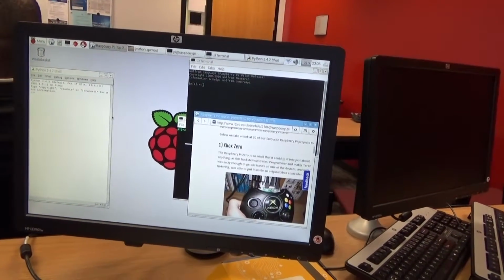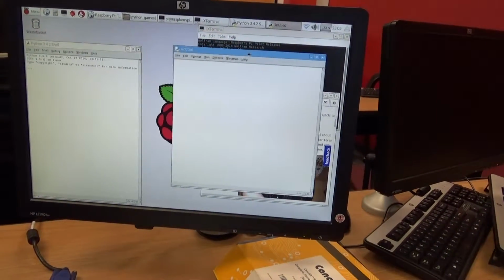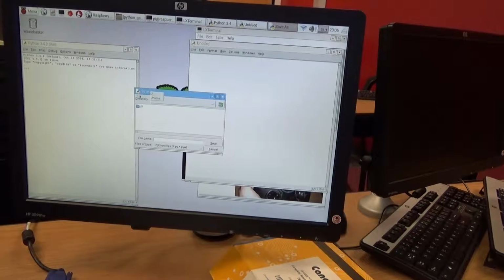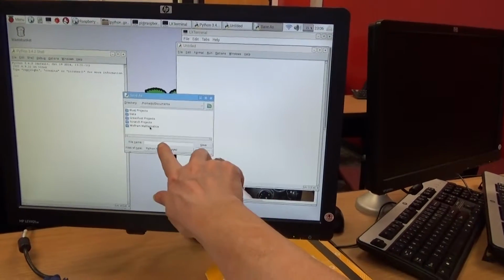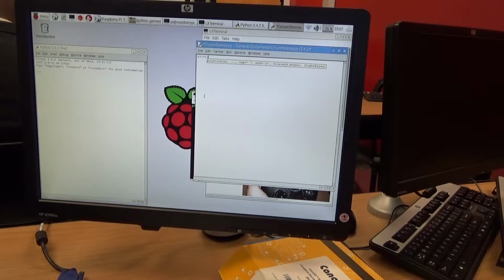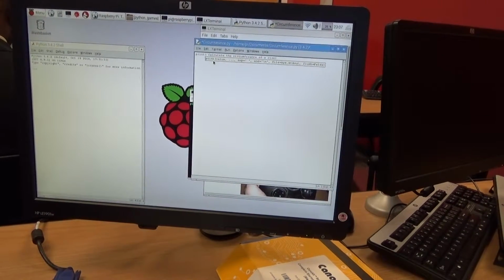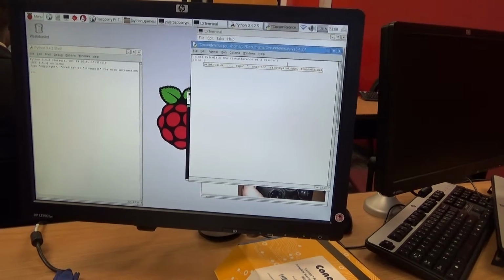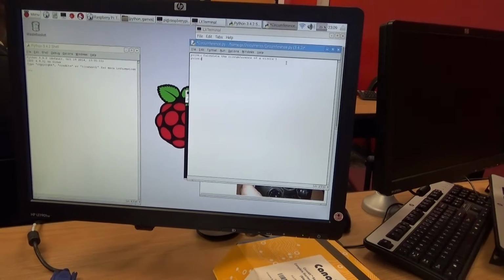Python Narrative Complete